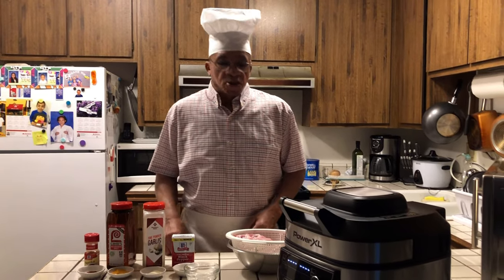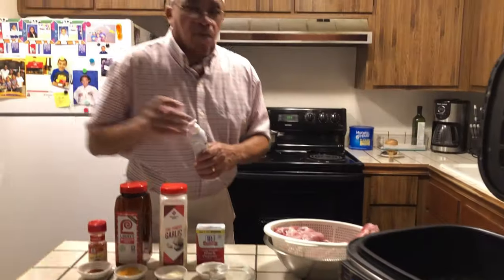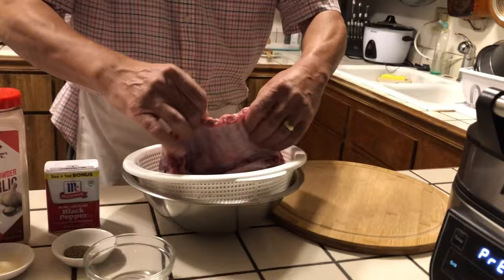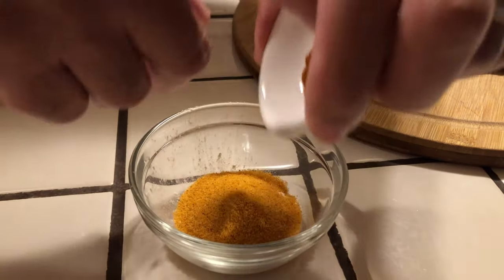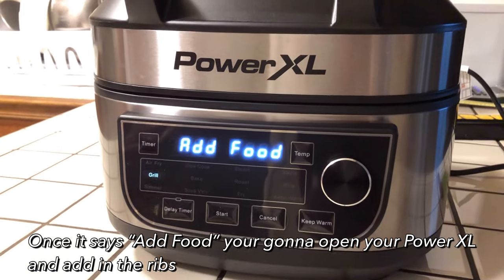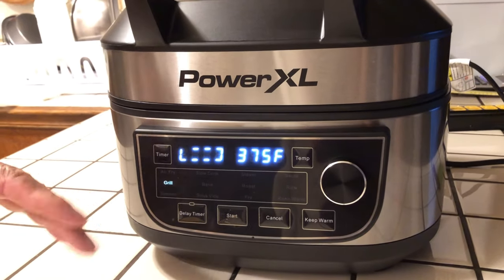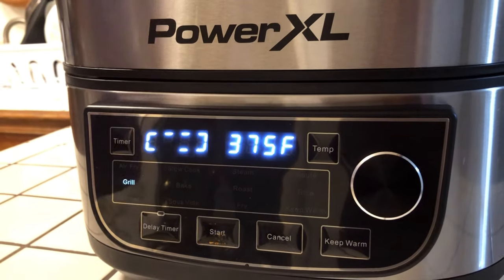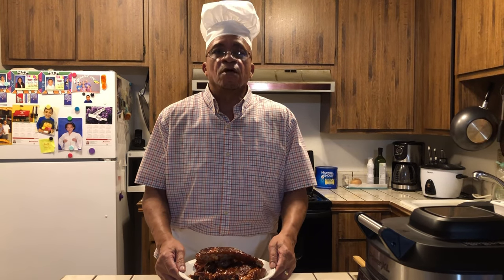How to Make Grilled Barbecue Ribs w/ Power XL || Cooking w/ Mr. Belle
Welcome to Mr. Belle’s Kitchen! Today I made Grilled Barbecue Ribs with the Power XL! It’s a good way to grill indoors! Since I used the Power XL my ribs turned out to be nice and tender!

Ingredients:

• Half of a pork rib
• Sweet baby rays barbecue sauce (or any barbecue sauce of your choice)
• 1/2 teaspoon of black pepper
• 1/2 teaspoon of garlic powder
• 1 tablespoon of seasoning salt
• 1/2 teaspoon of paprika

Steps:

1. First you want to let your Power XL pre heat first. So your going to turn the nozzle to the grill preset and we’re gonna grill it for 15 minutes. While it pre heats we’re gonna combine our seasonings which is our black pepper, garlic powder, paprika, and seasoning salt. Then your gonna mix it. Once your done combining all your seasonings your gonna sprinkle it on your ribs and rub the seasoning all over the ribs.

2. Once your done seasoning and the Power XL says Add Food your going to open your Power XL and put in your ribs and press start and let the front side grill for 15 minutes.

3. When the 15 minutes are up, take out the ribs and set them aside. Before we flip the ribs over and cook them again we need to reset the Power XL. It’s still gonna be on the grill preset and we’re gonna let the back side grill for 20 minutes, but it needs to pre heat first. So after it pre heats and says Add Food your gonna add in your ribs and let it grill.

4. Once the 20 minutes are up we’re gonna take out the ribs and set it aside. We’re gonna do the same thing as last time and reset the Power XL and set it for 15 minutes on the grill preset and let the front side grill once again.

5. Now that your ribs are fully cooked, we’re gonna grab a brush and the barbecue sauce of your choice and spread it all over the ribs. Then cut them up!

And your done! Once again thank your for 100+ subscribers, it means a lot!